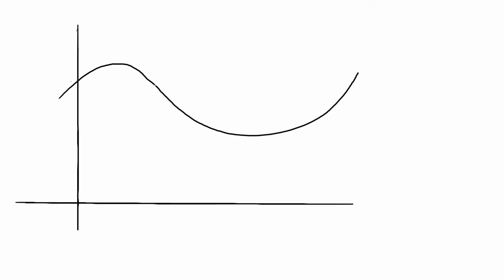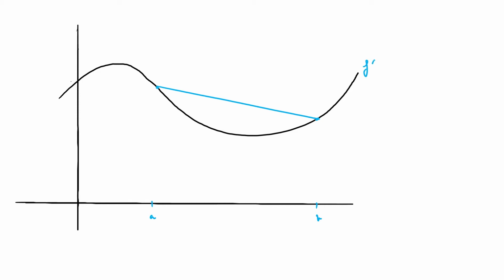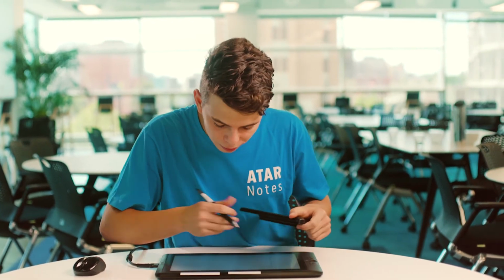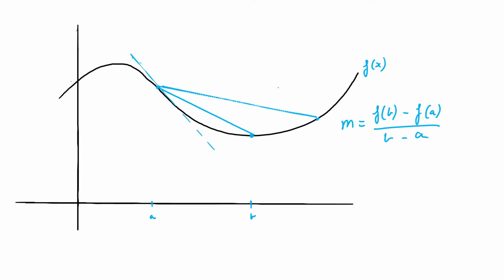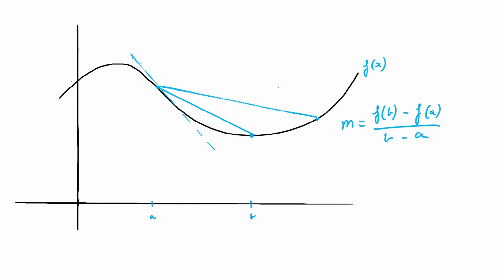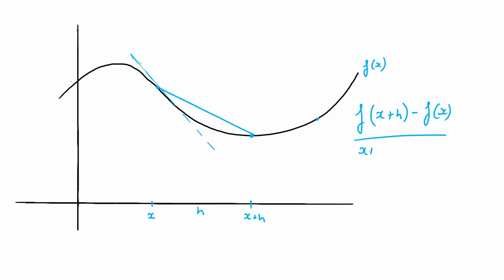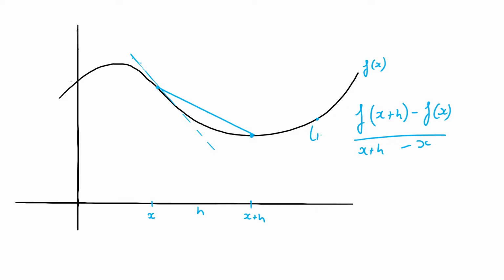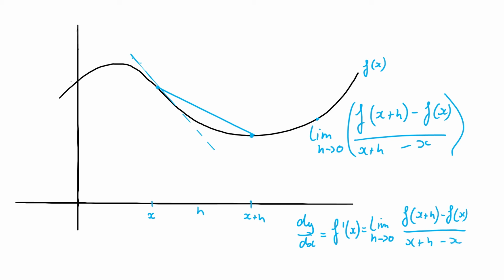VCE Maths Methods | First Principle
Revision videos for VCE Maths Methods Units 3&4. This series includes:

- Unit circle
- Differentiability
- Using the integral
- Sketching
- Exact values
- Mutually exclusive events and independent events

ATAR Notes is by students, for students. We work every day to make VCE a little easier. Check out some of our resources: